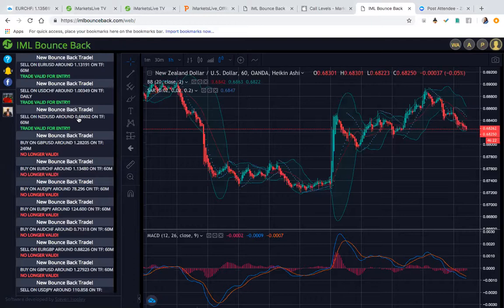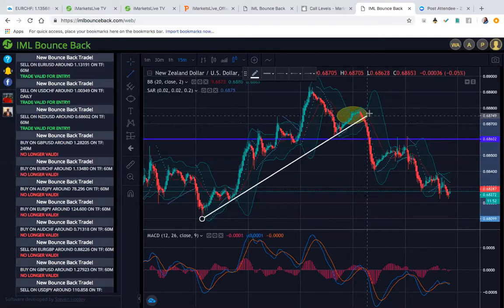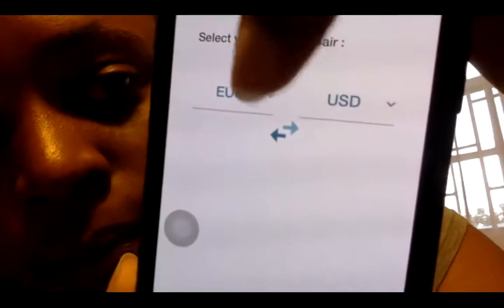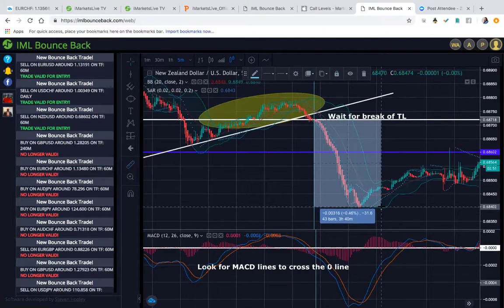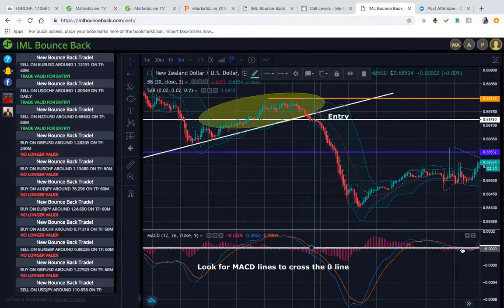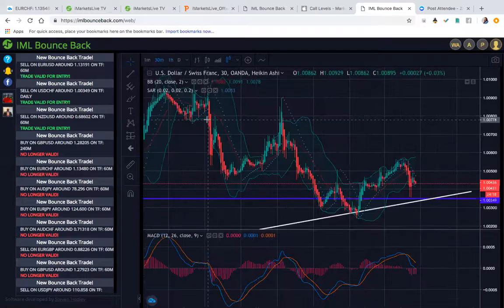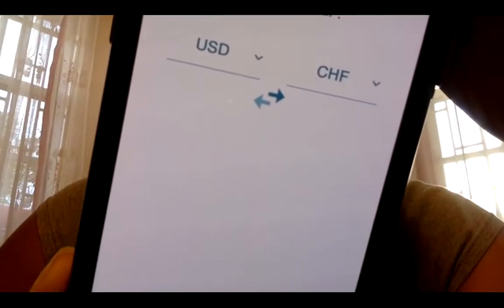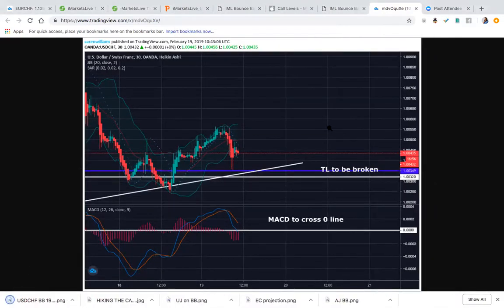BB Commitment Challenge Day 1